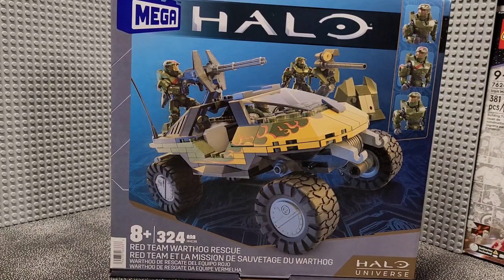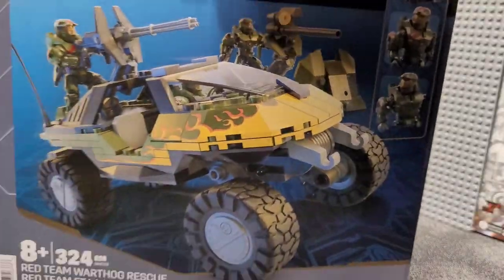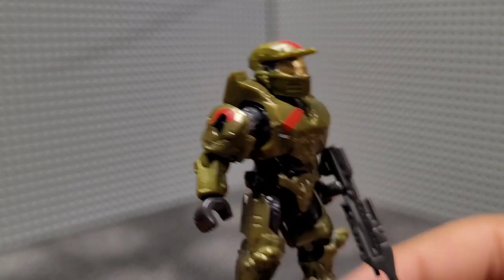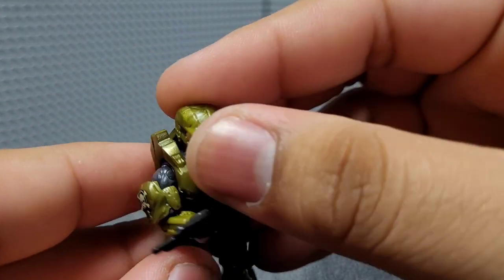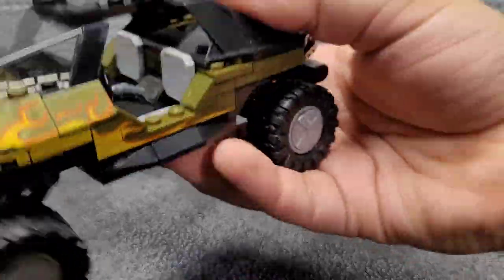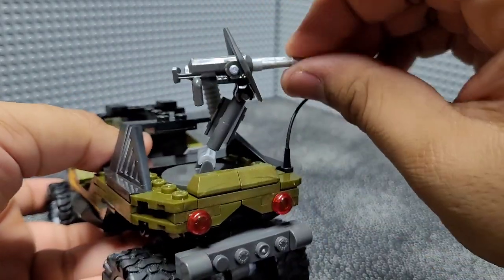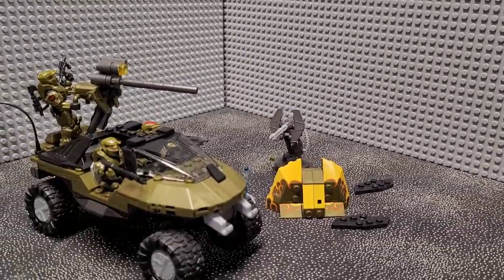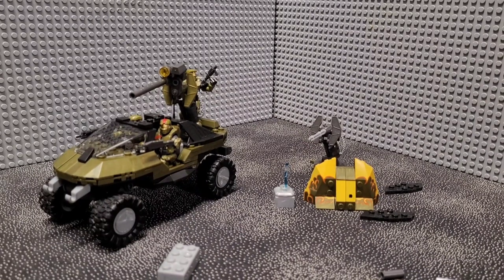Halo Mega Construx Red Team Warthog Rescue Set Review